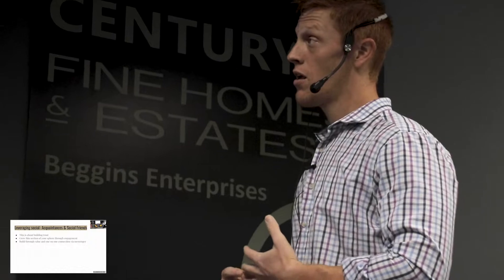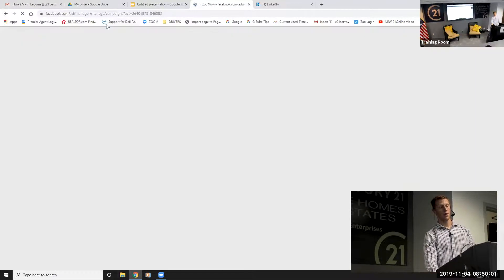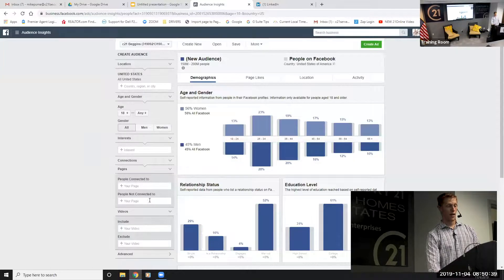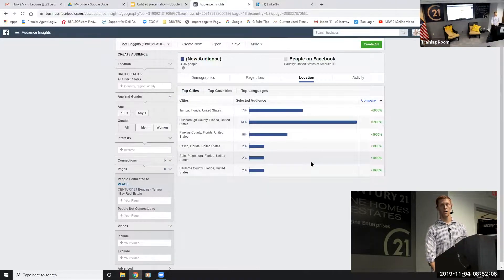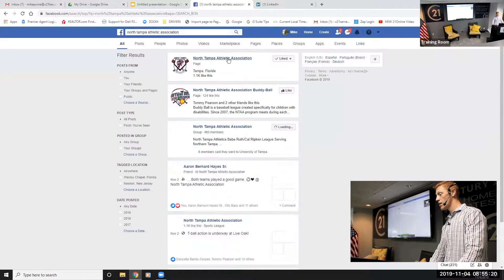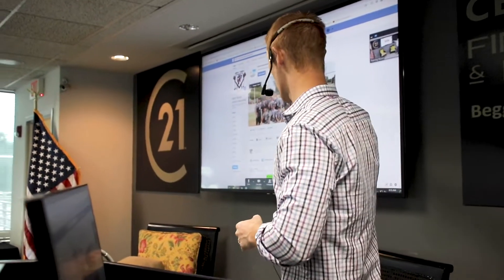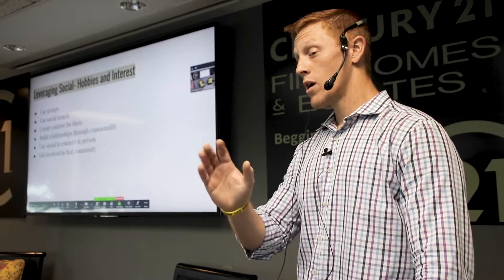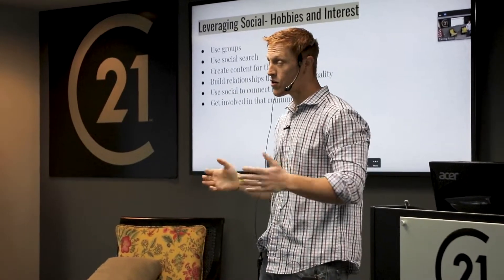GETTING BUSINESS LEADS AND MARKETING TO YOUR SHPERE OF INFLUENCE - PART 1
WANT TO LEARN MORE WAYS TO GROW YOUR SHPERE OF INFLUENCE USING FACEBOOK TOOLS? CHECK OUT THIS VIDEO!!

This channel will have plenty on real estate advice, motivation, and inspiration but more than that, this channel will show you how sh@t gets done within a real estate company gunning for the number ONE seat in the top 1 percent

Century 21 Beggins is among the elite holding a place in the top single percentile of worldwide real estate companies. The Beggins family has been leading the charge of prestige for more than 40 years! Jim, Vicky, Craig and Jeff Beggins have grown the company to what it is today based on one sentence, "How can I help you?" and doing just that.

Over the last 25 years, we have built a very successful real estate brokerage. We started with 1 office and just a few agents to 10 offices, over 400 agents and growing. Through all of this success we have seen and learned so many things. Nothing is more apparent today though, then the lack of transparency in the industry. Brokerages need agents. They are the gateway to the money and they will do whatever it takes.